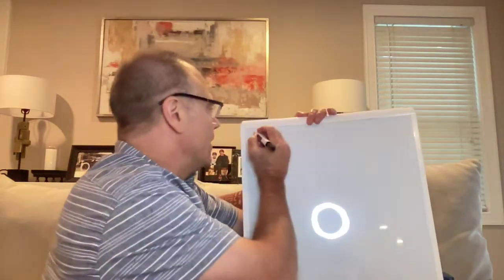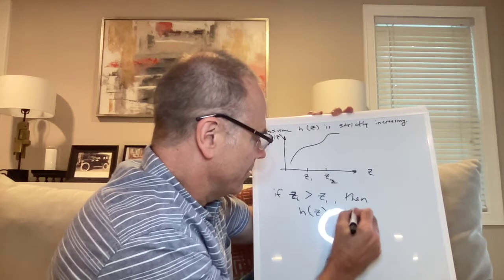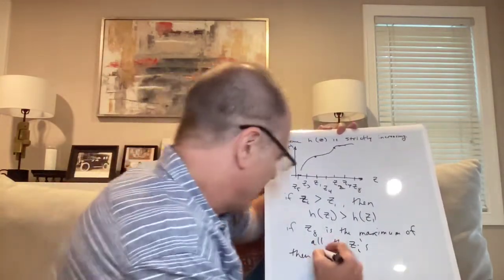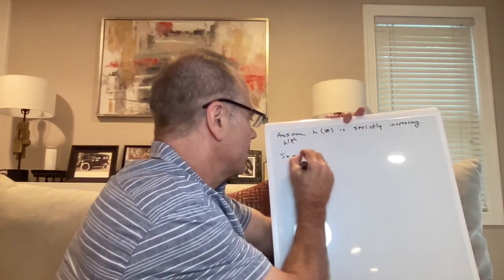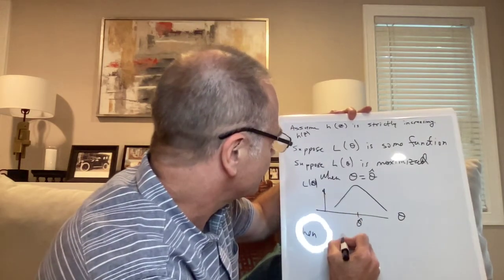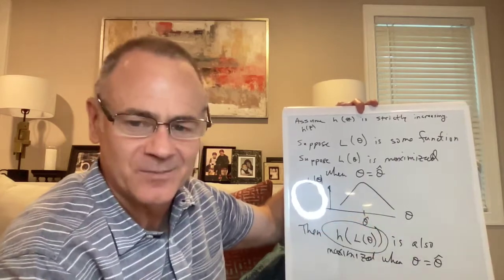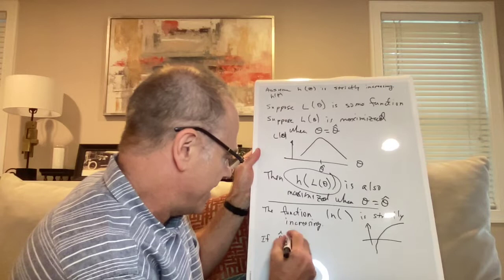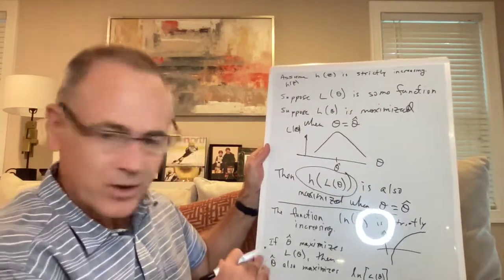Structural Models, Lecture 1:5